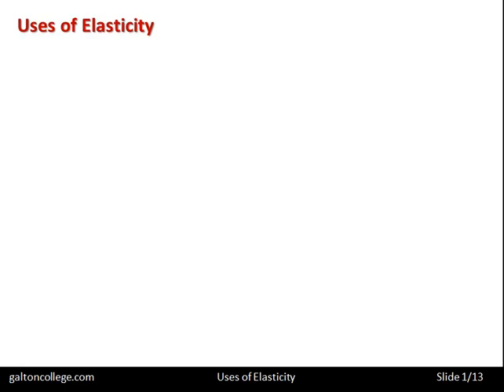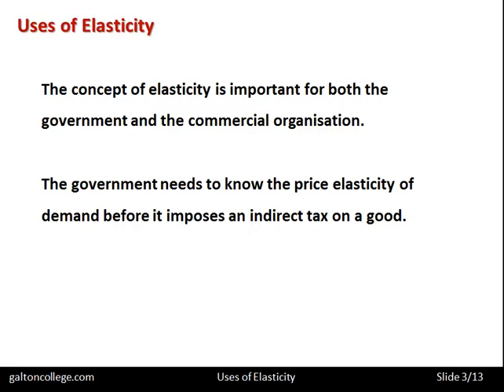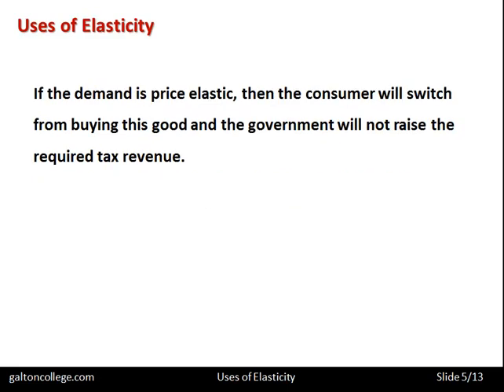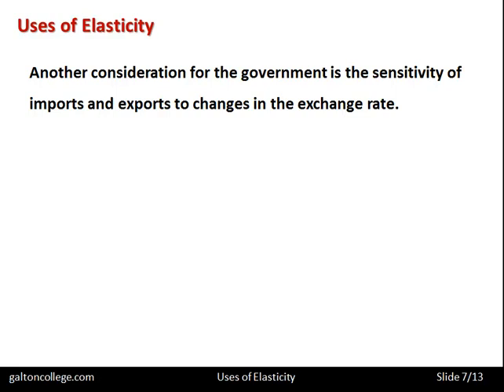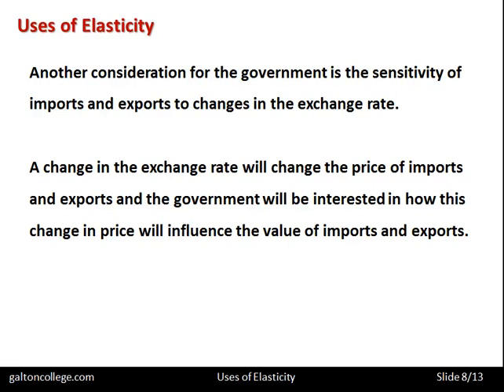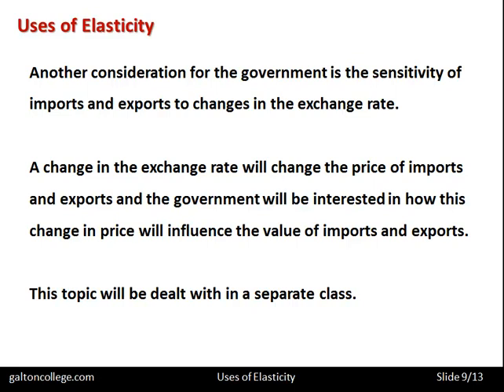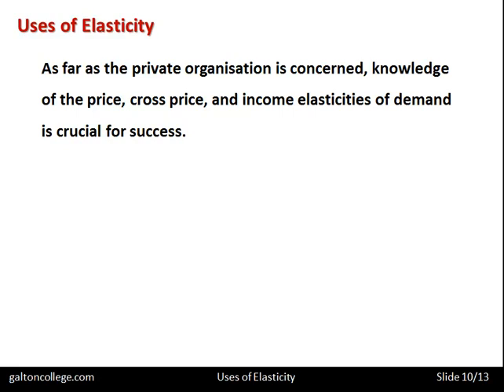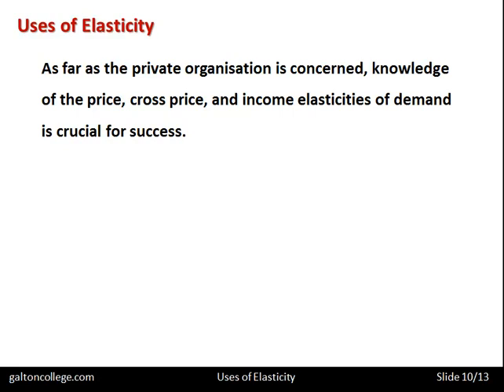Uses of Elasticity